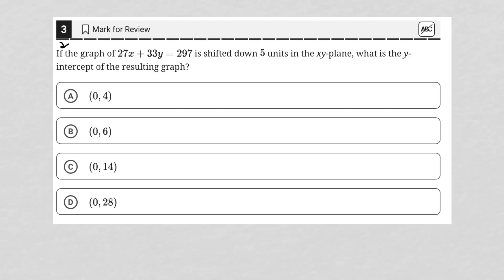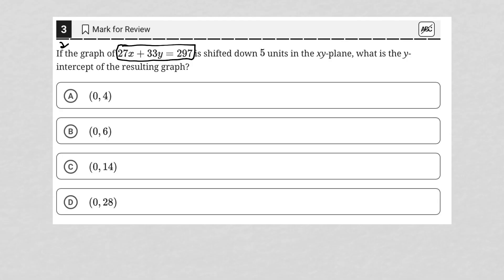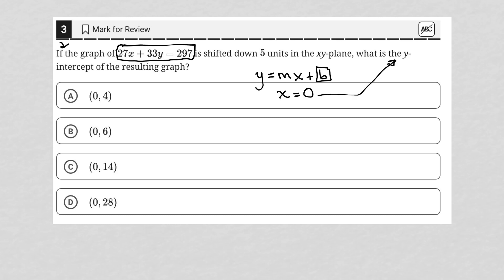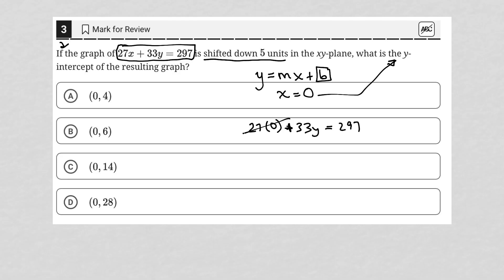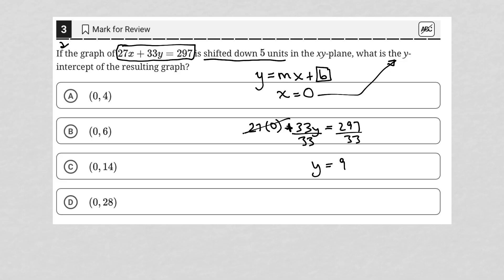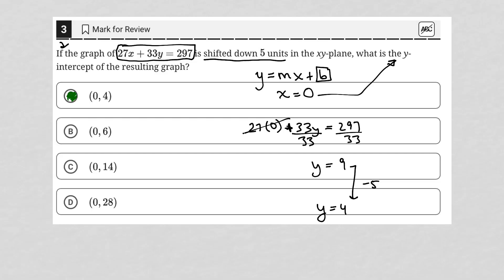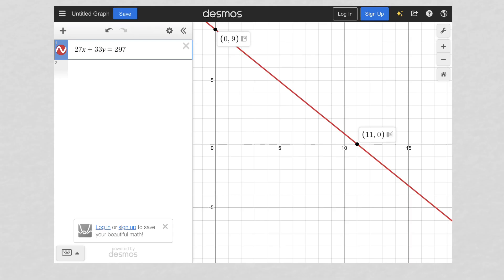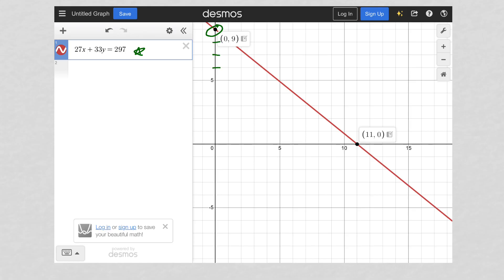If the graph of 27x + 33y = 297 is shifted down 5 units in the xy-plane, what is the y-intercept....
Bluebook SAT Practice Test 8, Module 2 HARD, Question 3:

If the graph of 27x + 33y = 297 is shifted down 5 units in the xy-plane, what is the y-intercept of the resulting graph?